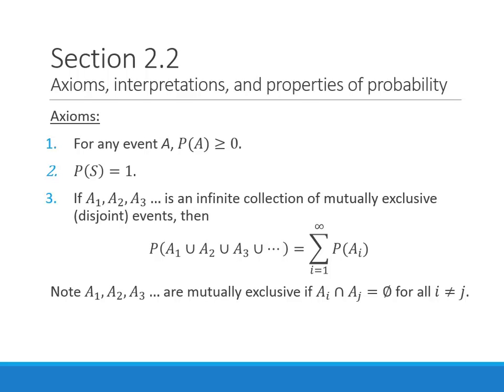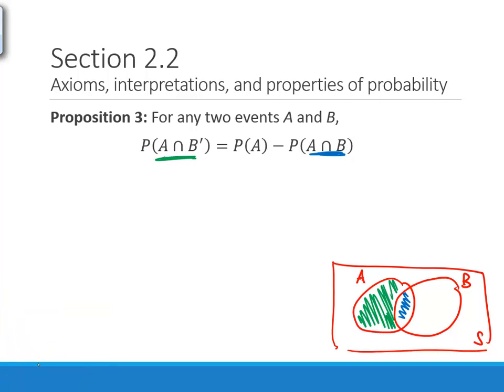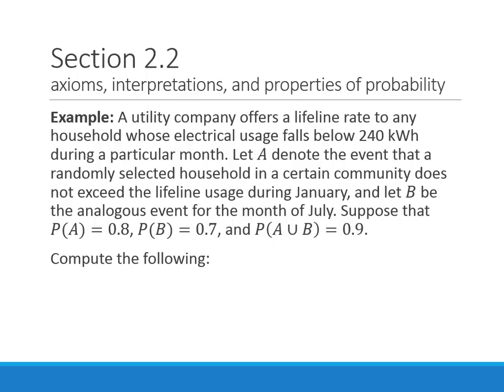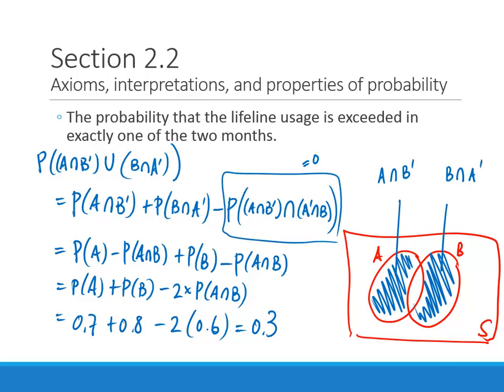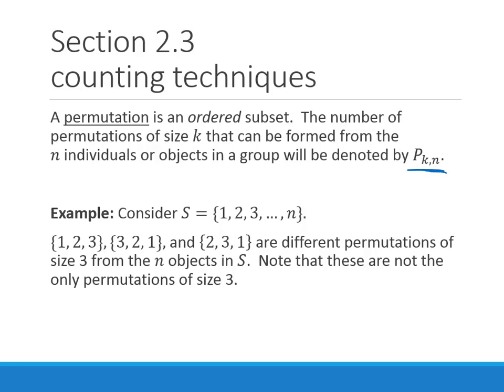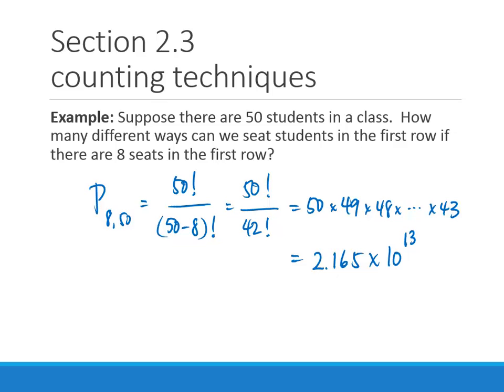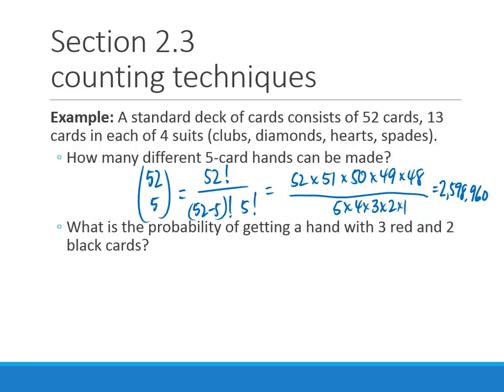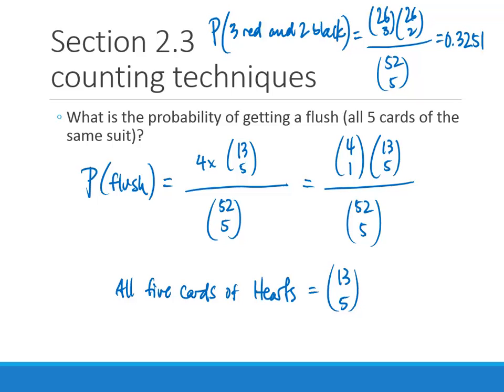STAT 3470 - SP14 - Chapter 2 (pt 2)